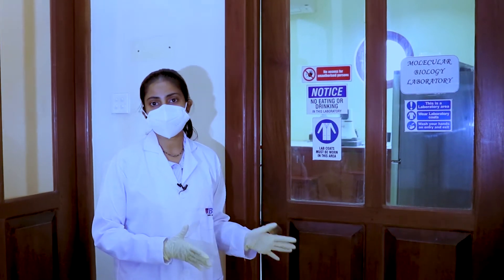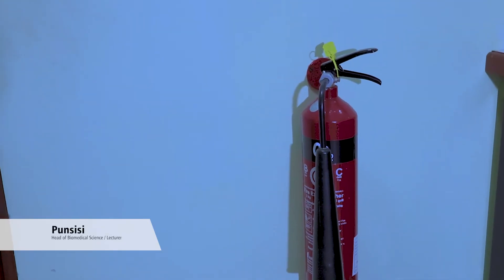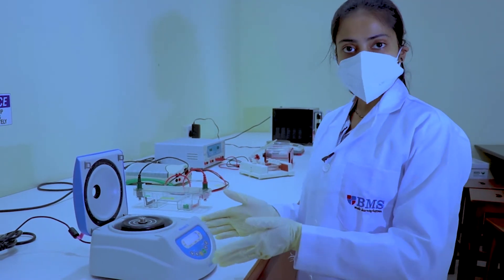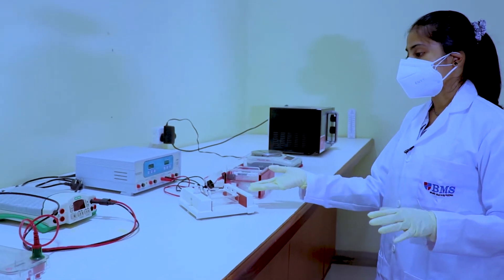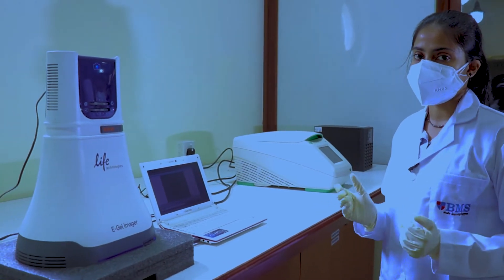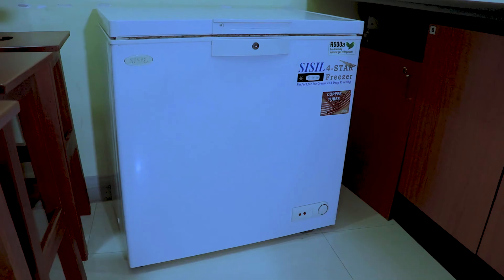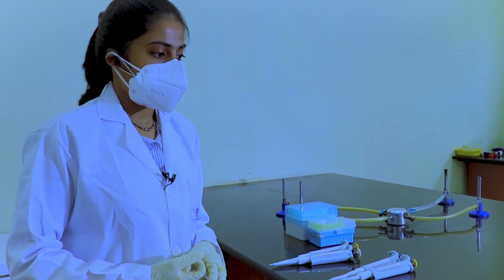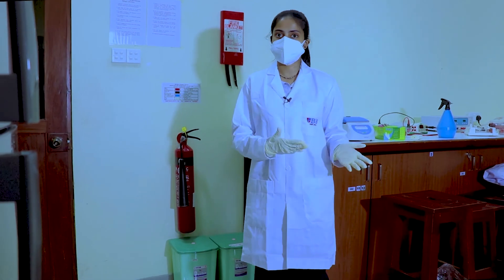Molecular Biology Laboratory | BMS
Molecular Biology Laboratory at BMS